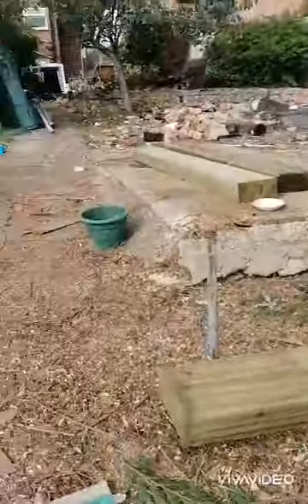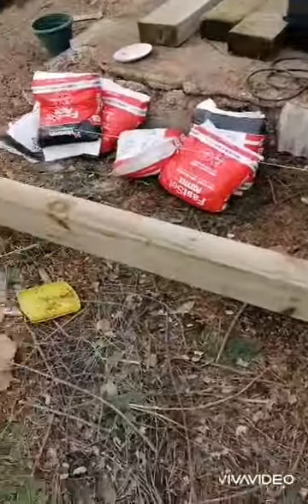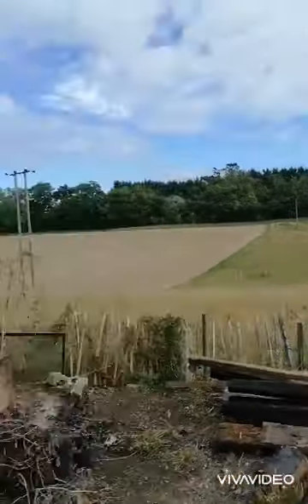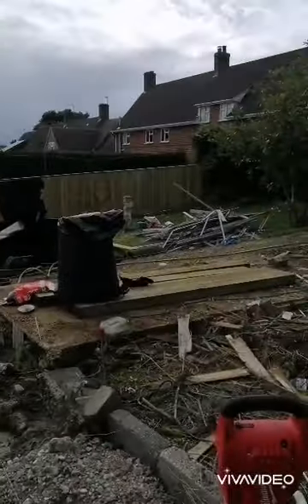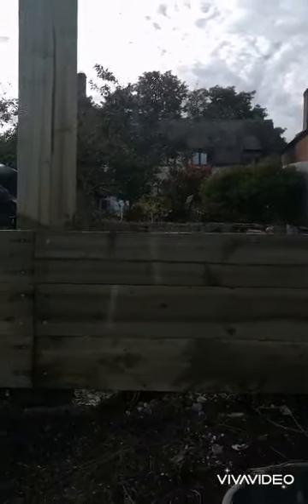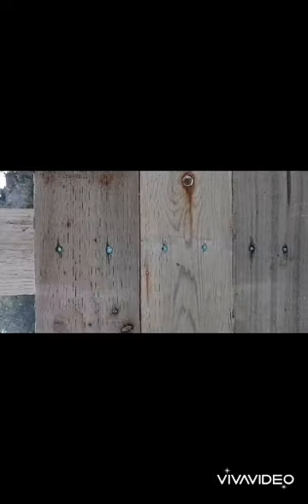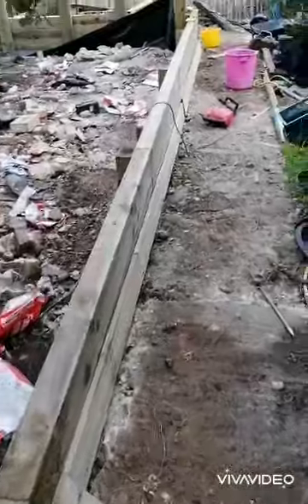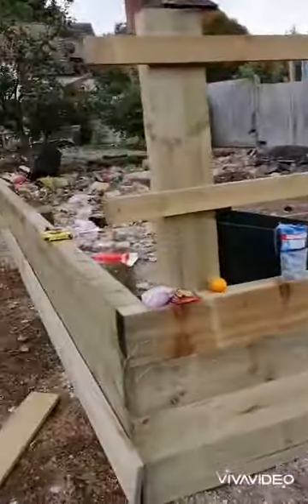How to build a sleeper wall (step by step)